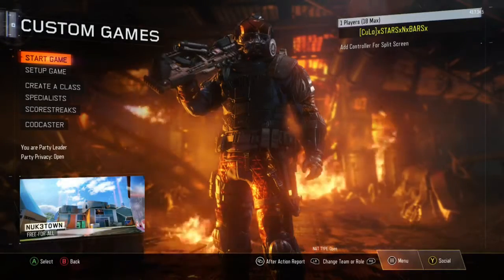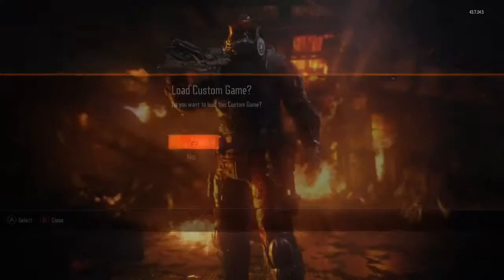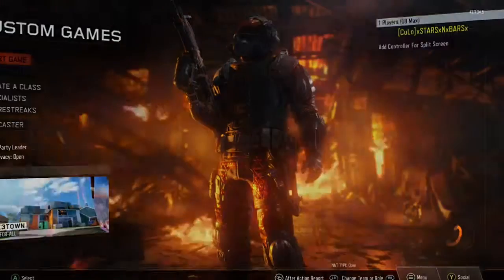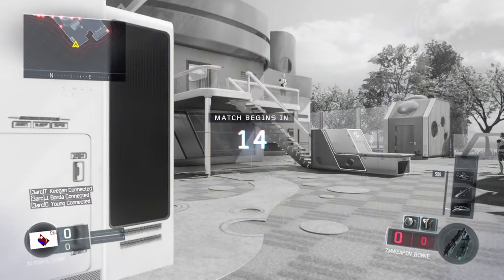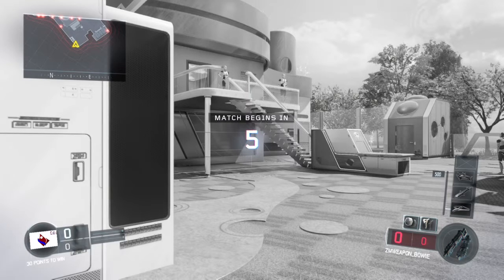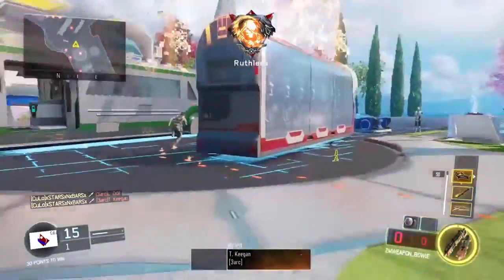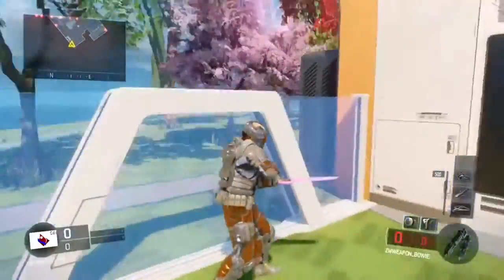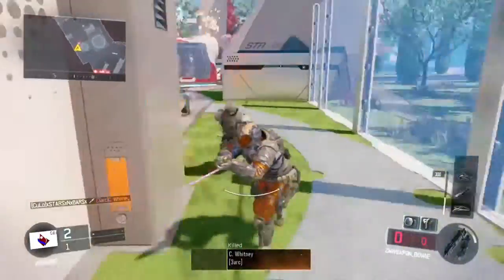Bowie Knife in multi-player??? Black ops 3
How to use the Bowie Knife in multi-player